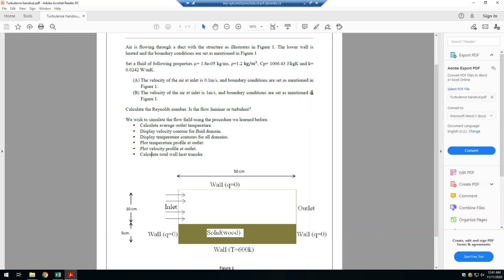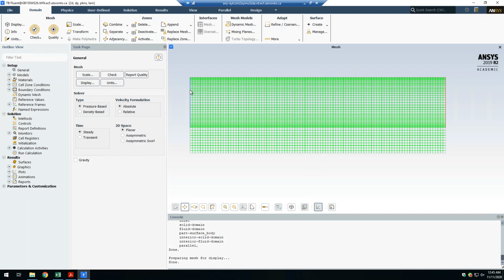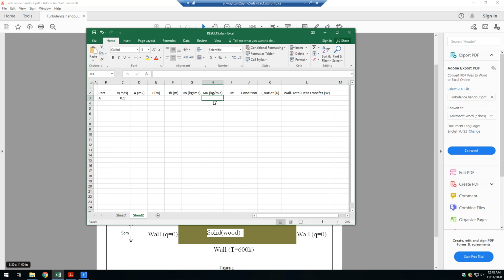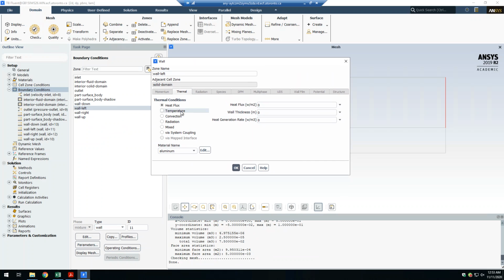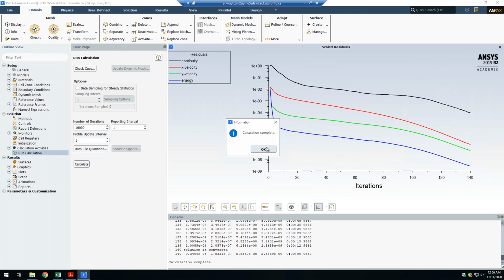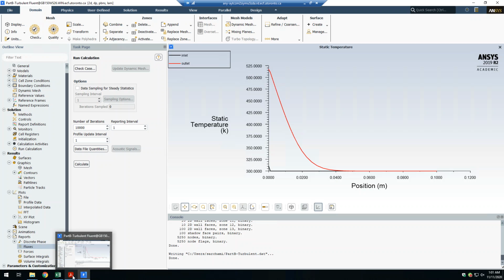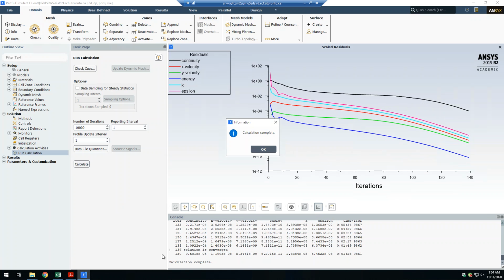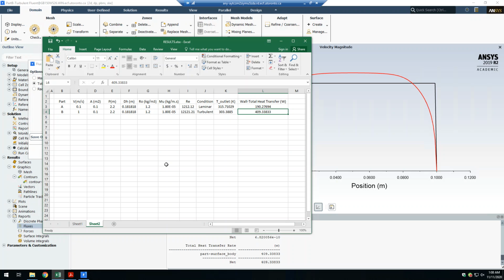Turbulent Flow example solution